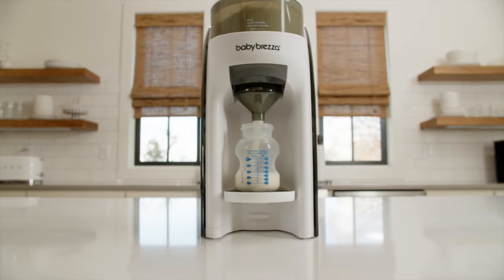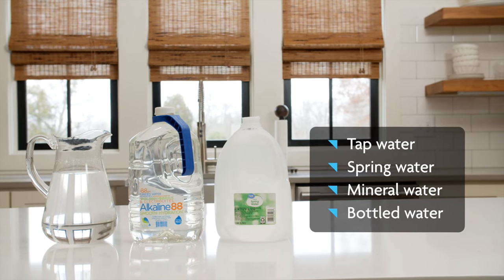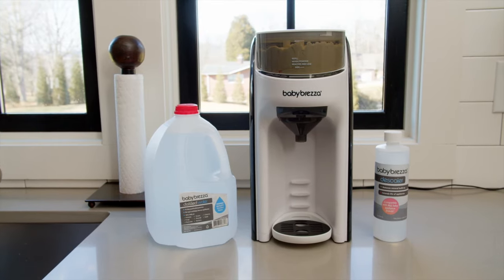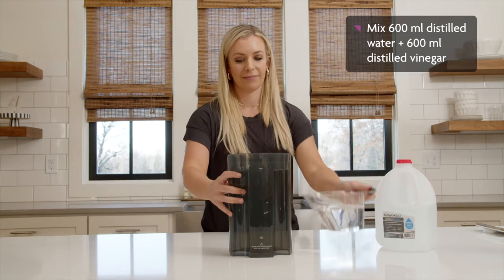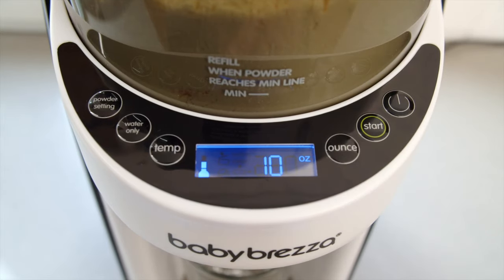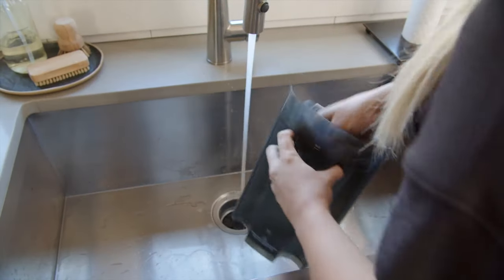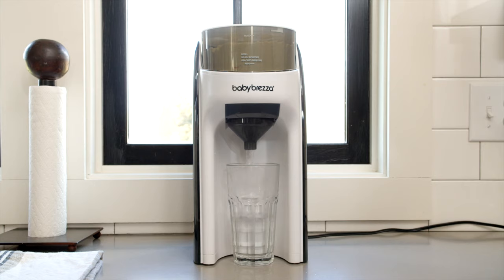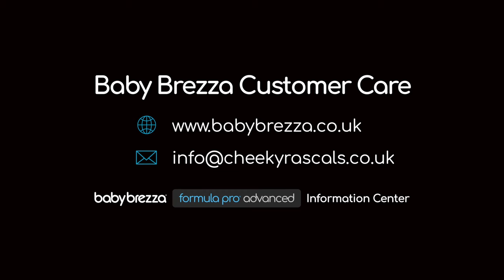Baby Brezza Formula Pro Advanced: Descaling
Automatically makes a warm, formula bottle instantly
Patented mixing technology mixes formula & water to the perfect consistency*, matching the formula to water ratio listed on each package of formula.
Fully customizable (3 temperature settings, 30ml dispensing between 60-300ml, even water only)
Works with virtually all formula brands available in Australia/New Zealand & all bottle types
More hygienic than hand scooping since formula is dispensed from an airtight powder container
1 year limited warranty; BPA-FREE